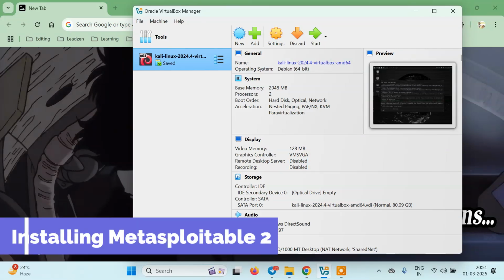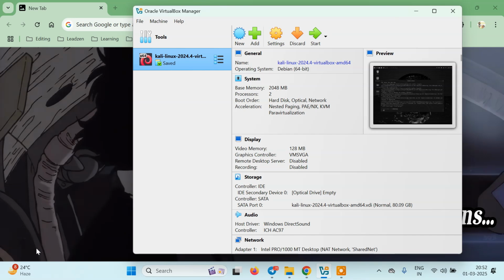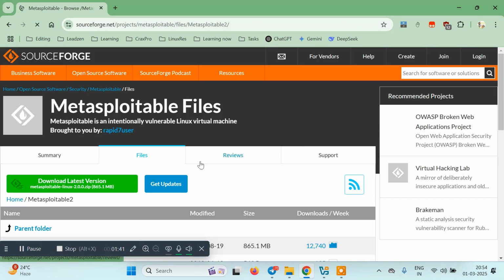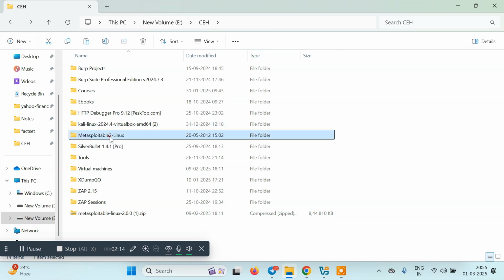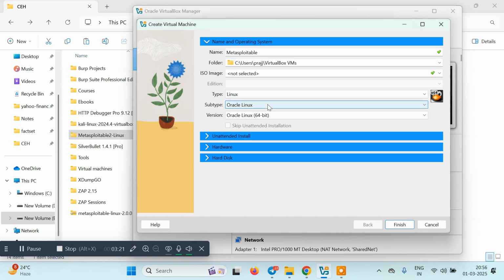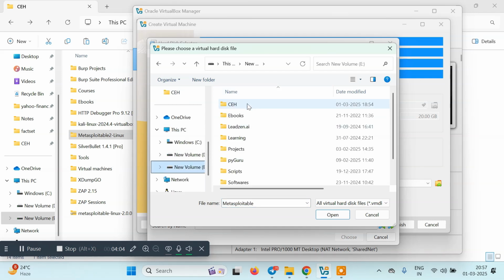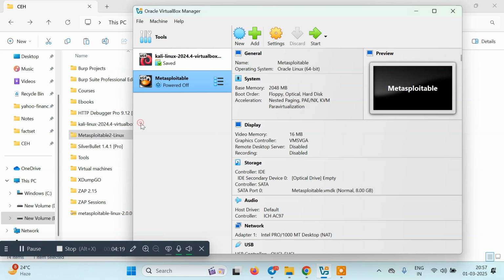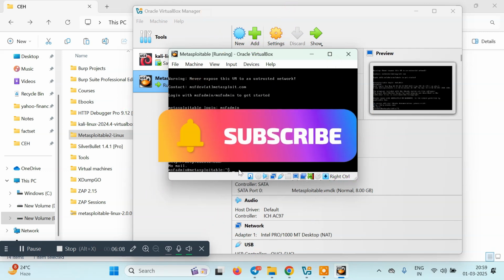Installing Metasploitble on virtual box 2025 method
In this tutorial we will learn how to install metasploitable on virtualbox the simple way.

pyguru
python guru
pyguru github
python tutorial
ethical hacking
bug bounty

Prajjwal Pathak